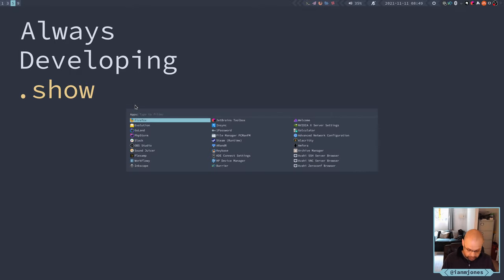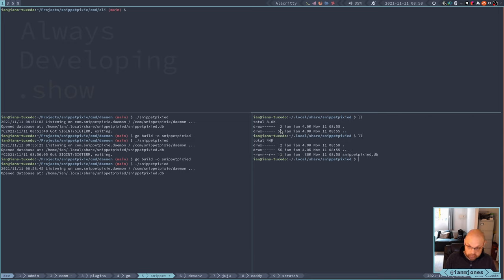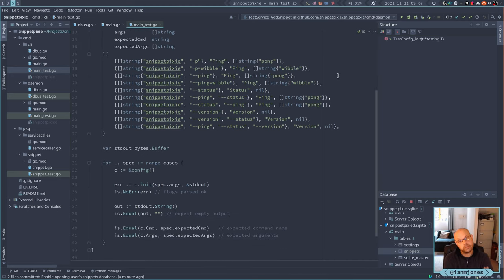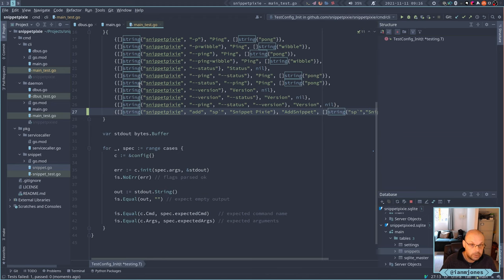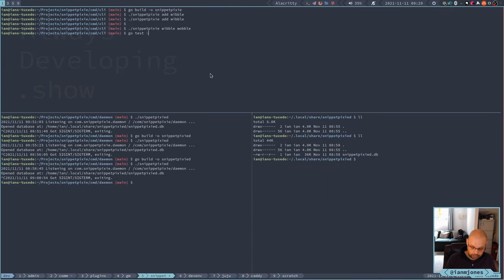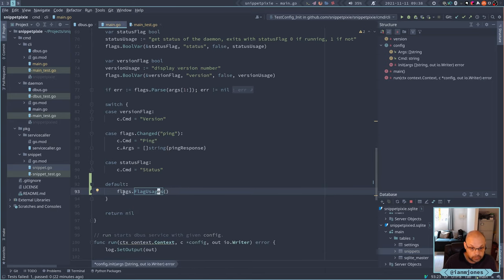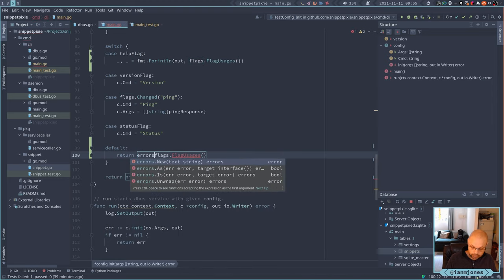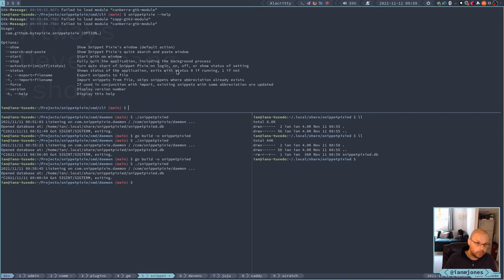Snippet Pixie: Next - Writing a D-Bus server and client in Go - Part 12 | Always Developing #85